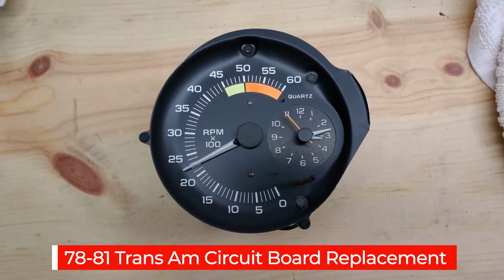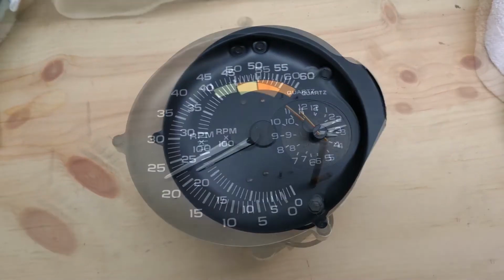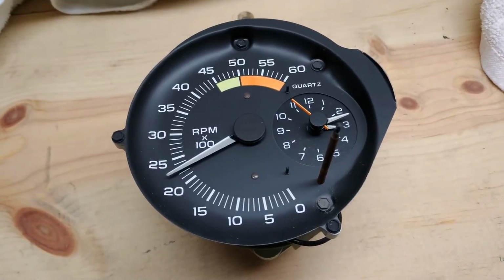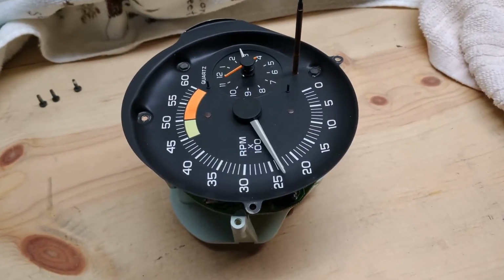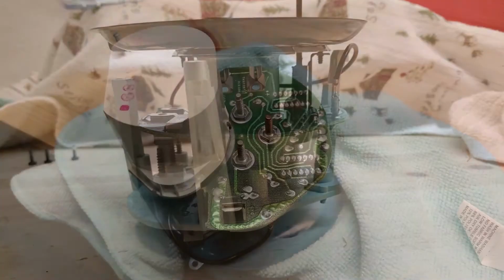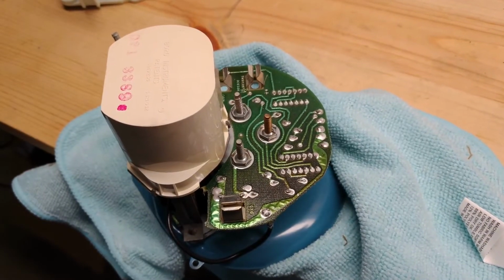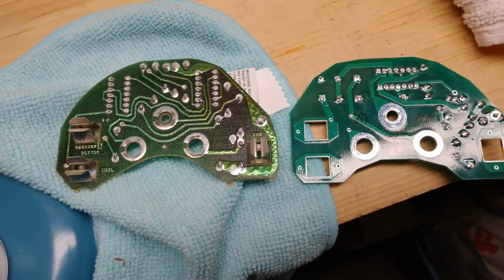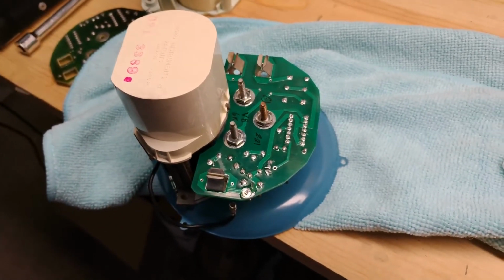How To Replace Your 80 Trans Am Tachometer Circuit Board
In this video, I walk through the process of replacing the circuit board on my 80 Turbo Trans Ams tachometer. For similar units like 78-81 Firebird Trans Ams, this process should not differ. It is possible that 76 & 77 models also follow this same process, but am not for certain.

I purchased my new circuit board from Cajun Tach Shop, and have provided a link to their website below.